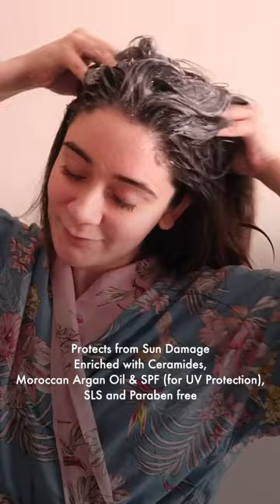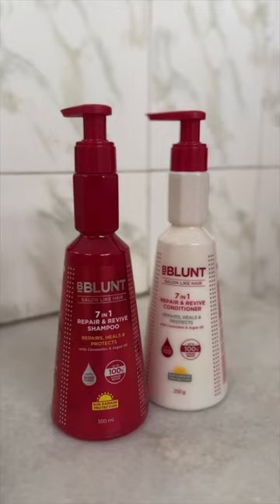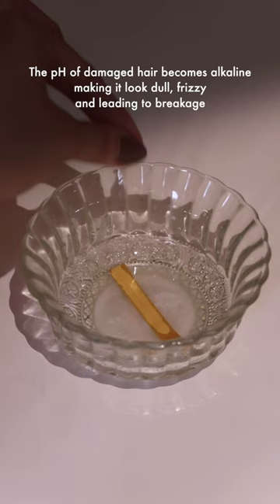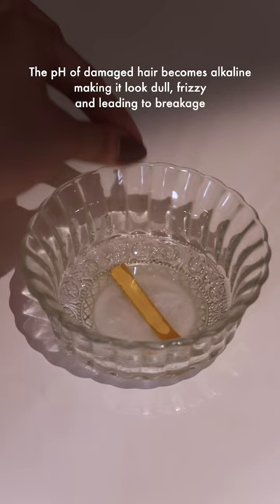Get Ready With Me ✨ 1 HOUR Glow Up Transformation 🫧🤍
Check out BBlunt’s Amazing 7-1 Repair And Revive Range.

Products are also available on Flipkart, Amazon, Nykaa and Purplle.